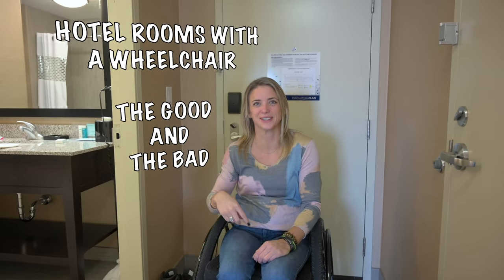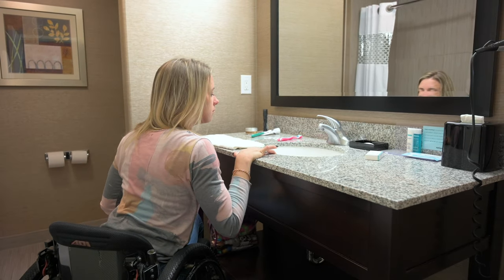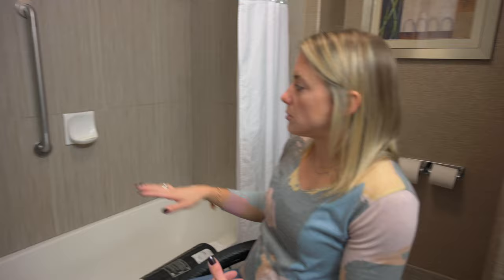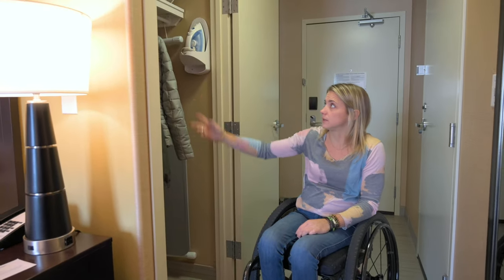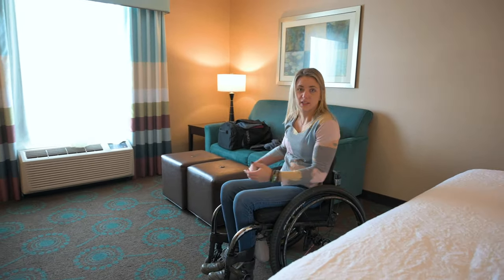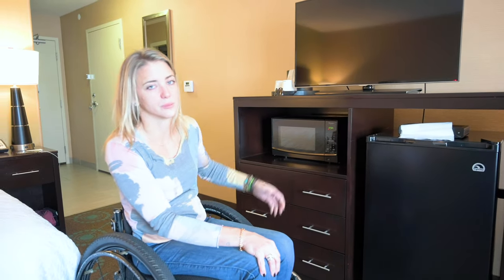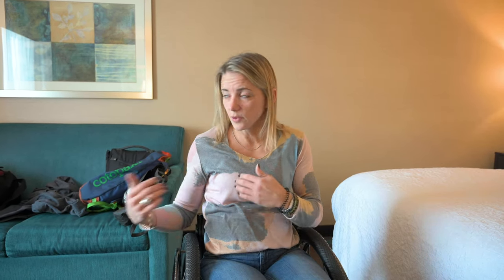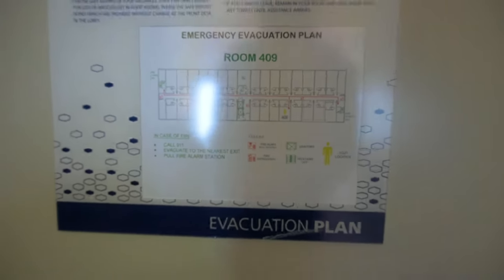Hotel Rooms With A Wheelchair, The Good and The Bad - Part 2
Why can't all hotels be designed this way?